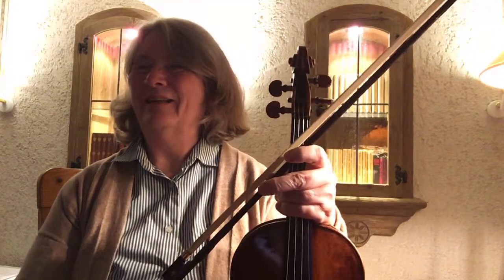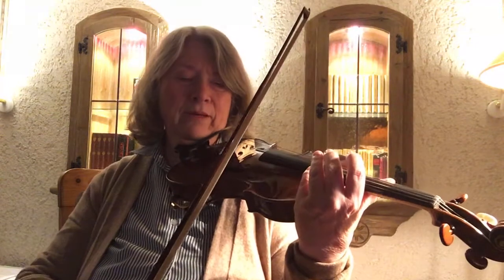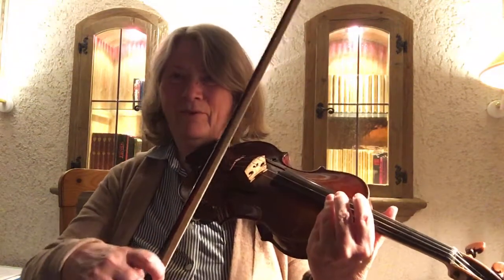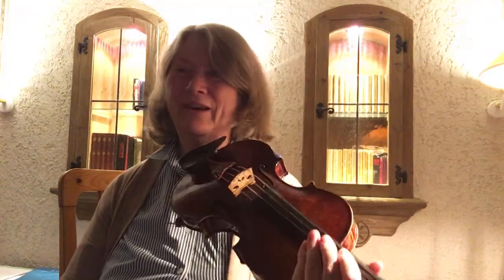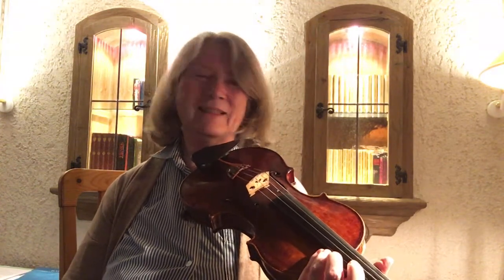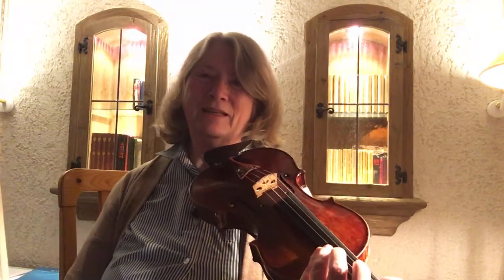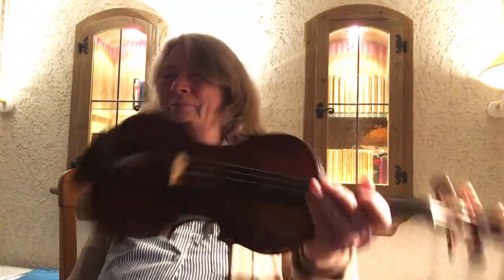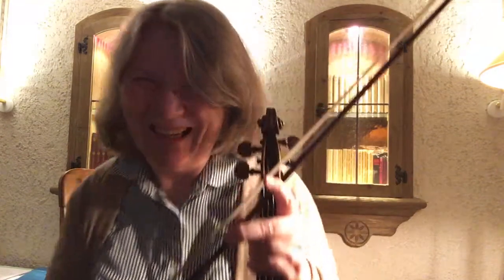20201120 kreisler p a